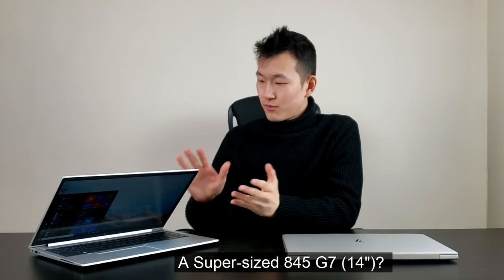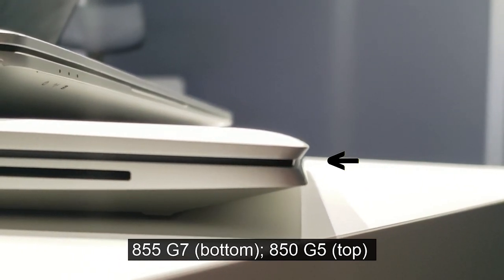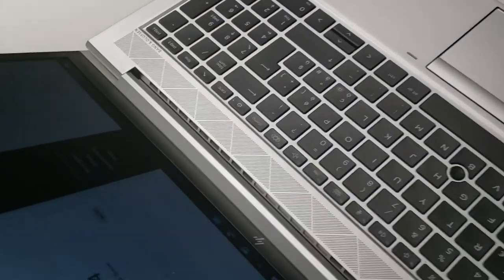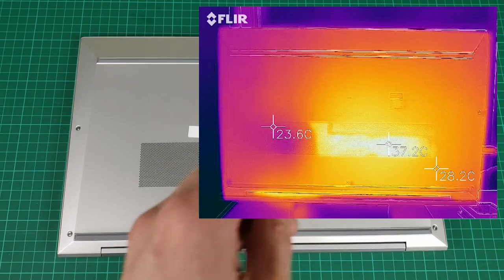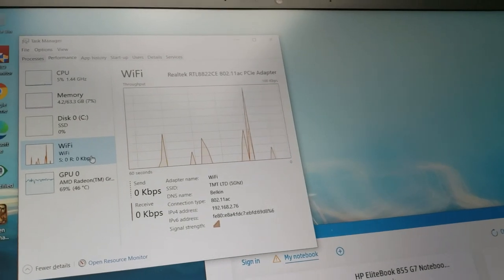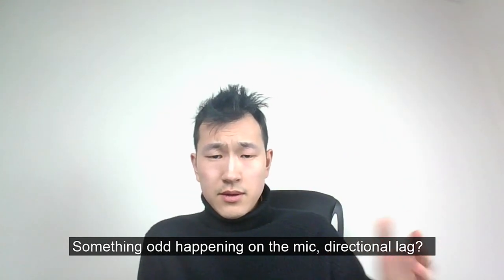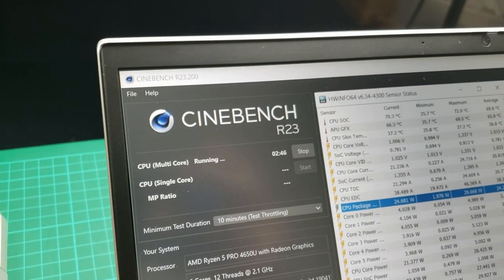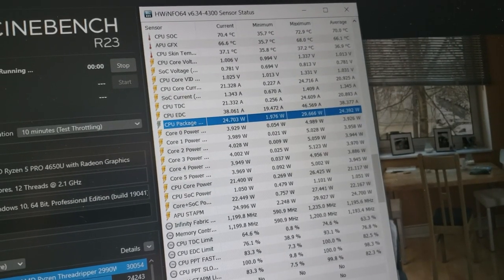HP EliteBook 855 G7 (Ryzen 5) 15.6" Review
Our HP EliteBook 855 G7 Review. Extra notes are on our blog This is the 15.6" version of the premium HP EliteBook 845 G7. Spec: Ryzen 5 4650U 6-Cores, 256GB, 8GB.

Timestamp:
0:00 - intro
1:00 - Inside / keypad
3:00 - Build quality
3:15 - Ports (missing: ethernet / docking / TB3 / Card reader)
3:36 - Ports part 2 (vs 850 G5)
4:18 - One-handed lid opening
4:45 - ThinkPad T15 / 850 G5 / 855 G7
5:00 - Improved cooling fan placement
5:40 - Palmrest / casing
6:12 - User serviceable panel
6:55 - Thermals (heavier workload)
7:40 - Thermals (lighter / medium workload)
8:17 - Battery Life (lighter / medium workload)
8:56 - Spec & Upgrade Options
9:21 - 64GB RAM (2x32GB) works
10:30 - Webcam video (in a well lit)
11:00 - Webcam issue (lagging audio)
12:08 - Webcam video (in a less well lit setting)
12:38 - Webcam video (in a poorly lit setting)
12:57 - Has Webcam cover
13:00 - Speakers test
14:07 - Display options & 250nits panel
16:34 - Performance (Basic)
17:20 - Geekbench 5 brief look
18:30 - Summary